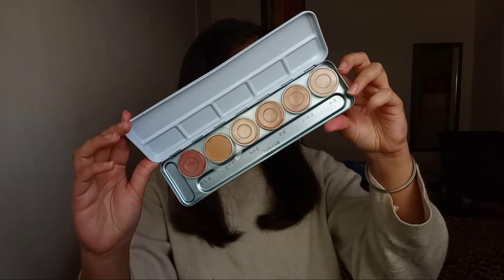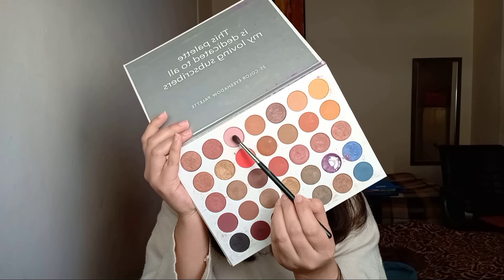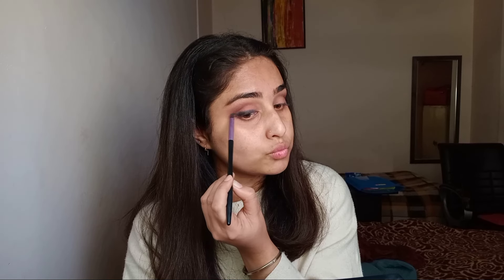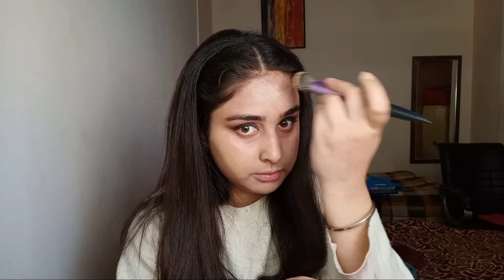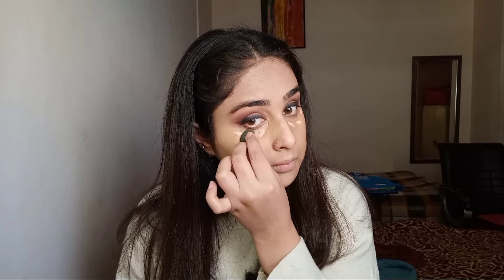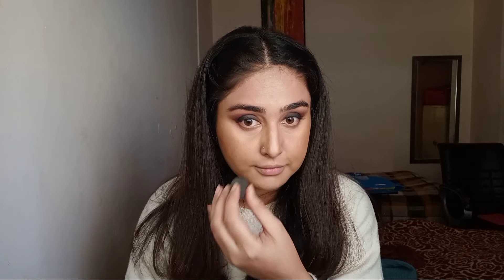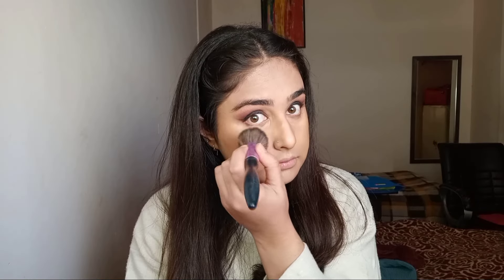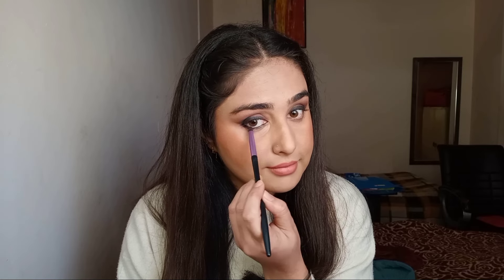Easy smudged kajal makeup look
An easy makeup look anyone can easily achieve.
The main products I used are-
Kryolan derma colour palette
Morphe eye shadow palette